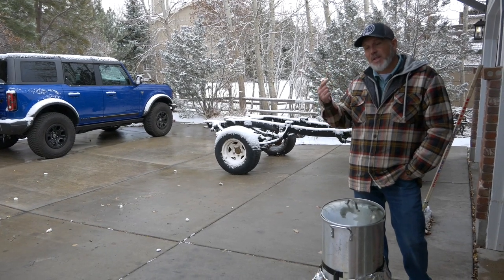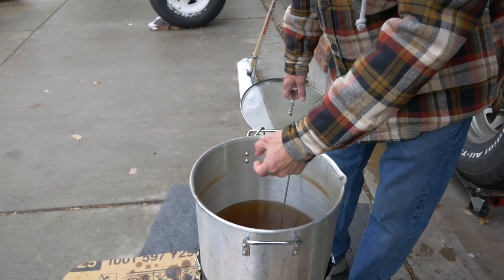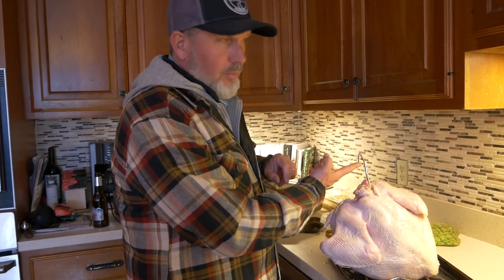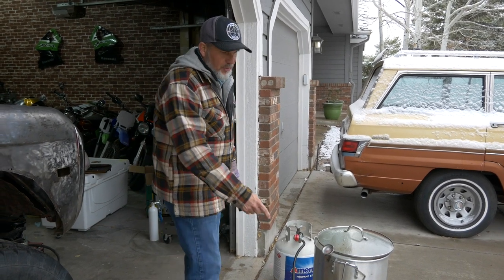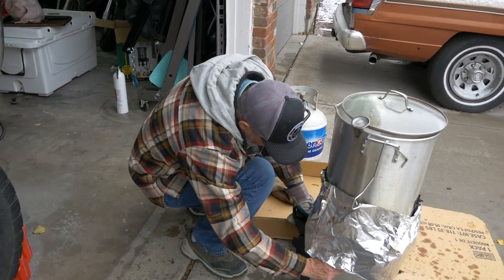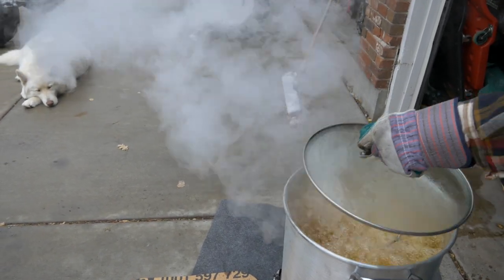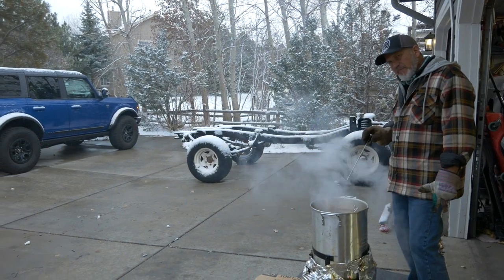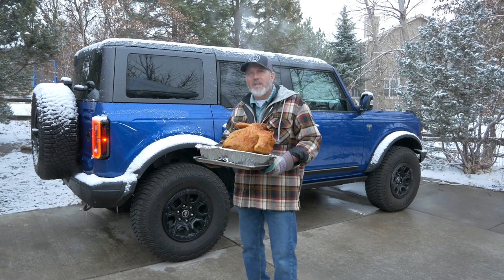How to Fry a Turkey - Happy Thanksgiving Bronco Fans!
Step by step process of how to safely fry a turkey and not set your Ford Bronco on fire!  Just having fun, and showing how we make the best turkey you will taste.  Have fun and Happy Thanksgiving!!

Tictok: mile.3garage